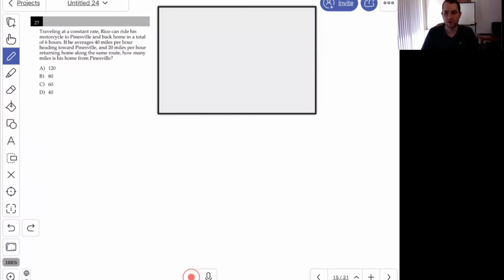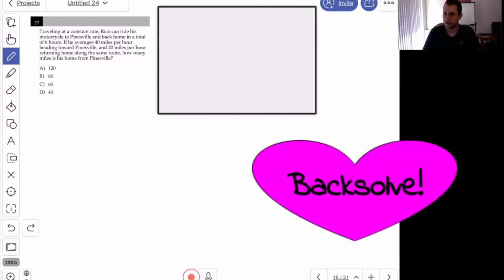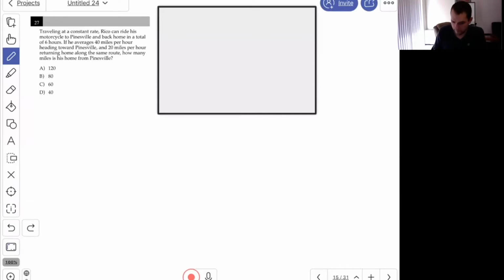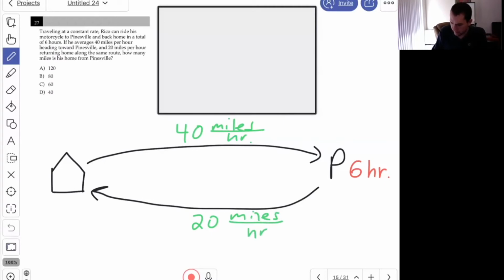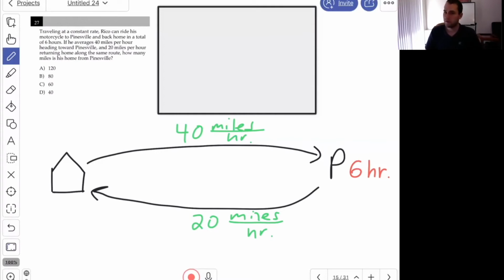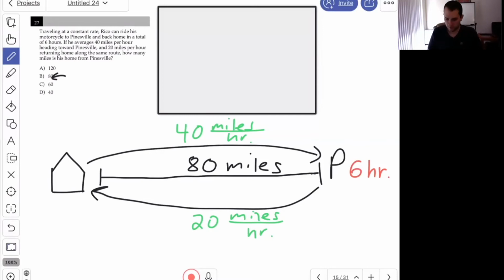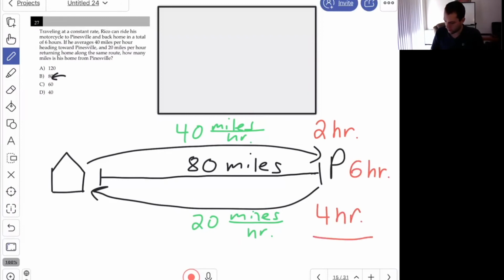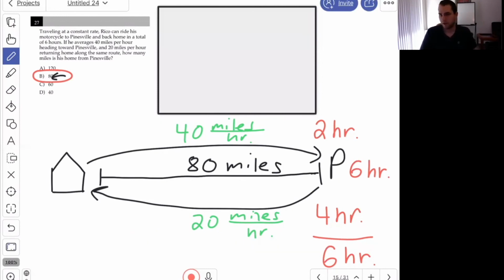Question of the Day: Backsolve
Technique/Content: Backsolve
Question: Test Taking Techniques Notes, Drill B, #27